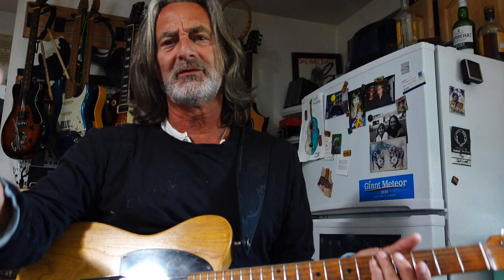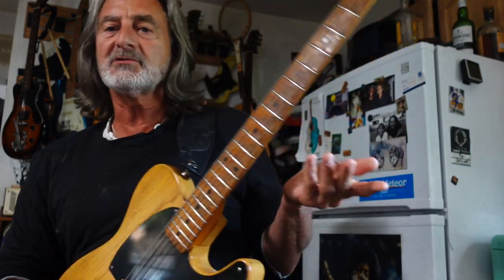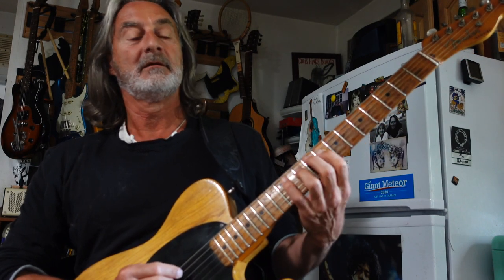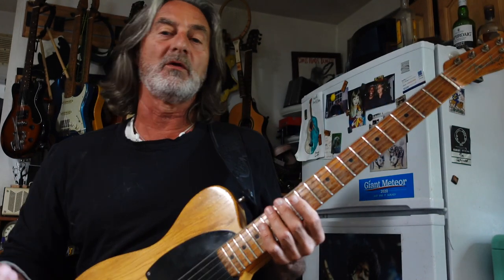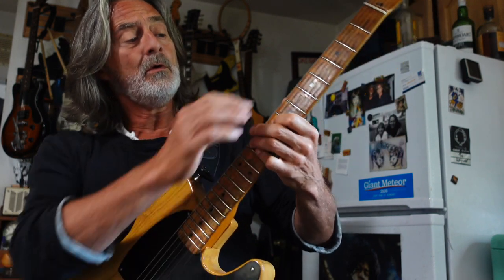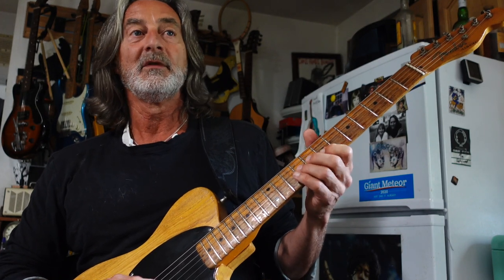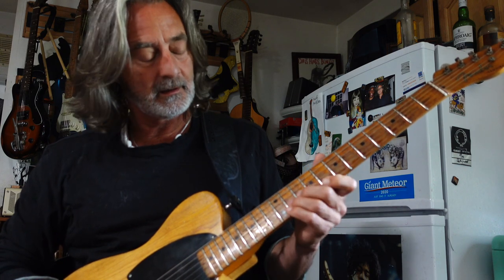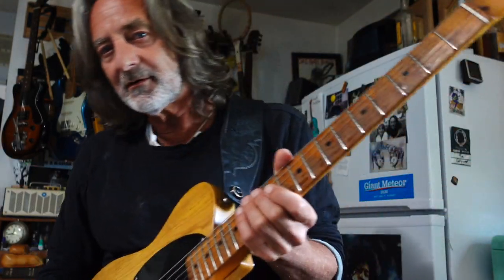Jaco inspired ideas for guitar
Inspired by the great Jaco Pastorius ,a way to expand fretboard knowledge